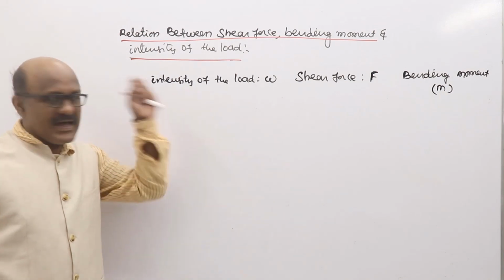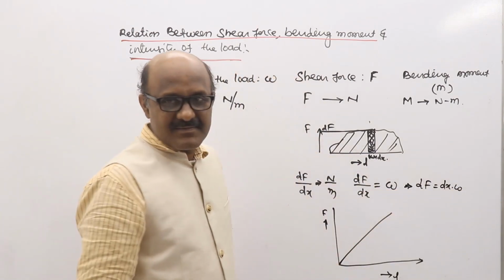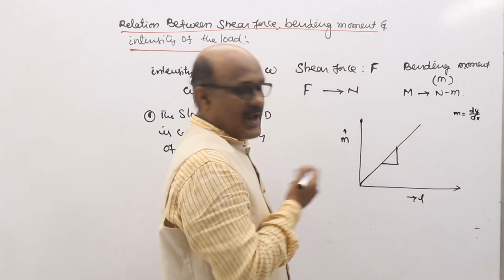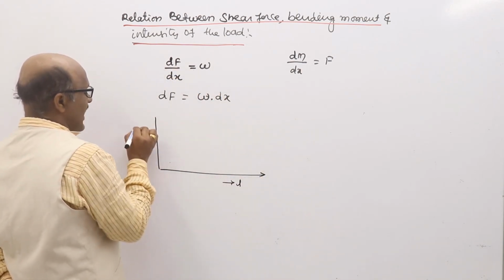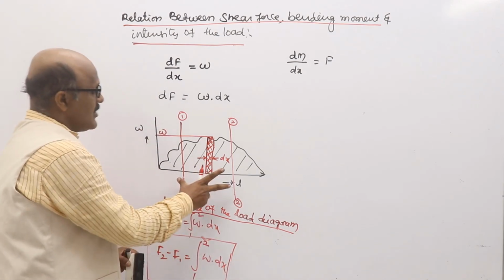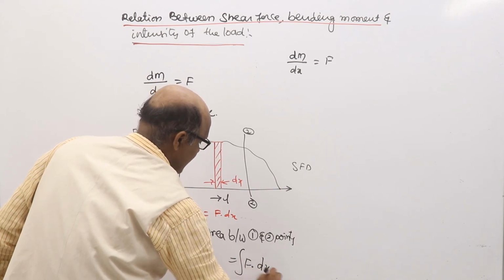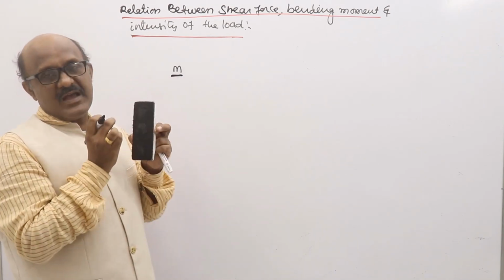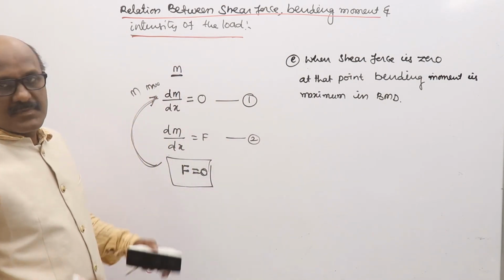Strength of materials --Relationship between SF and BM